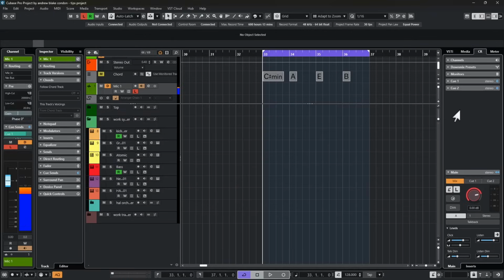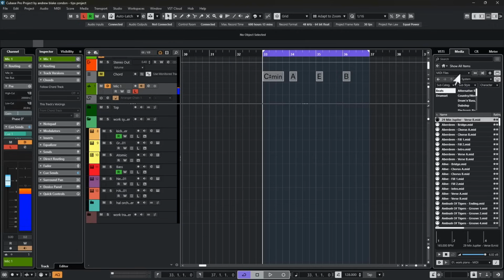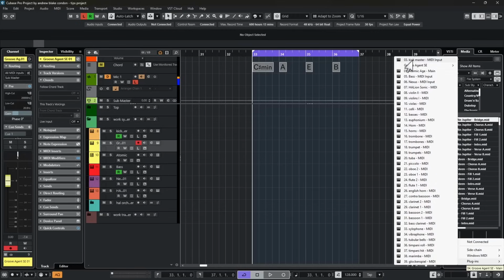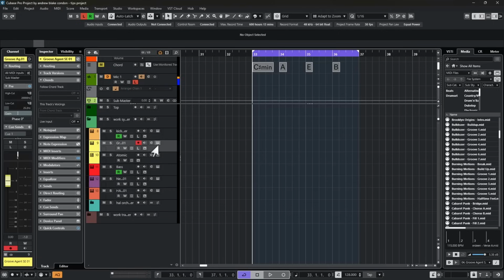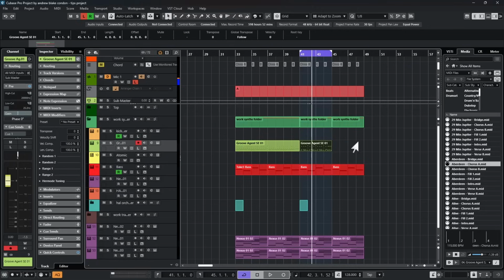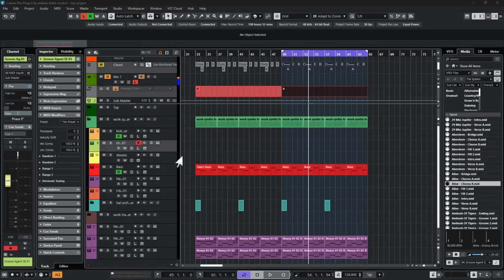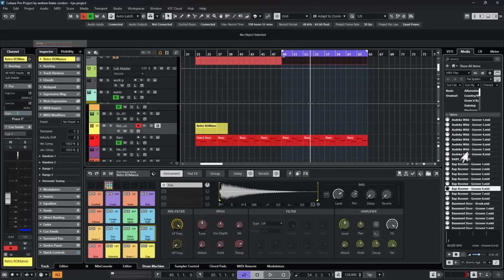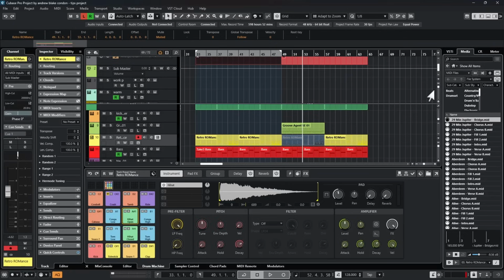Browsing Media Types Cubase Tips June 6 2025